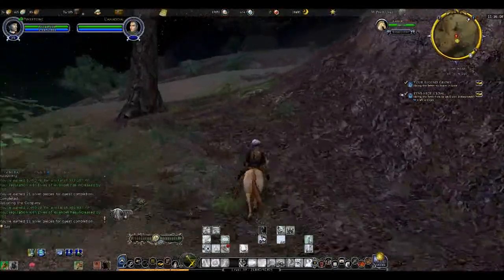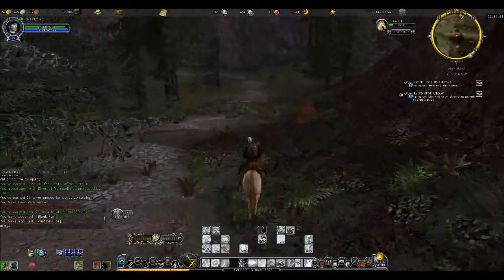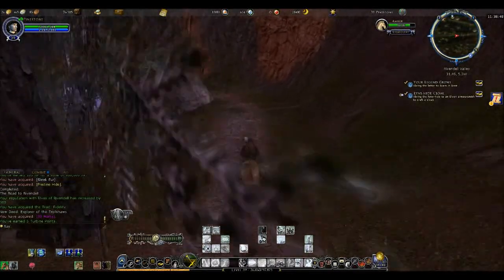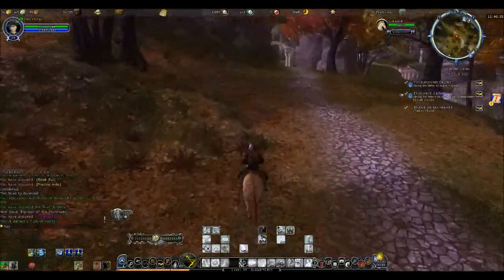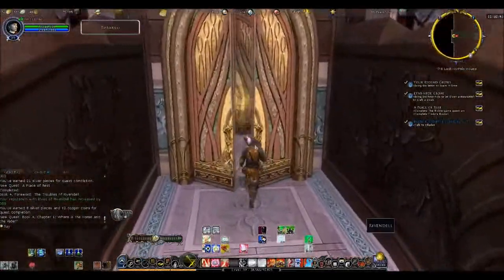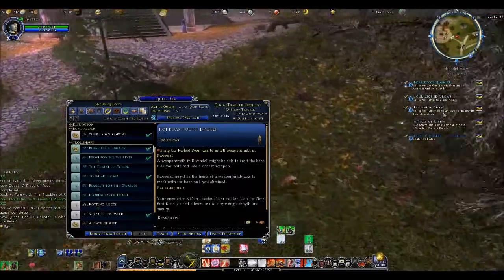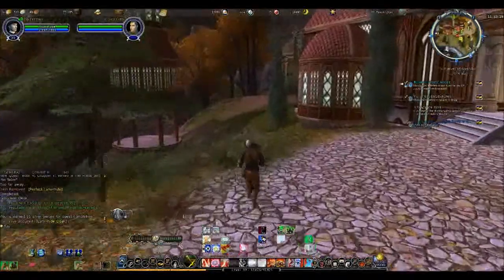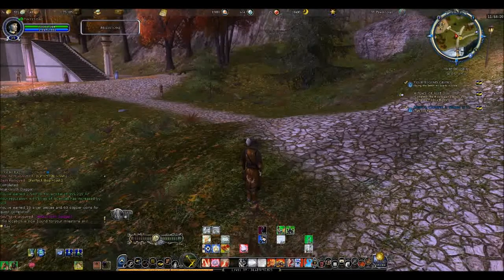RK Series Episode 109: House of the Master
We meet Elrond for the first time since the tutorial.

Welcome to my play-through of LOTRO with an elven rune-keeper. In this series, I am using the following plugins: